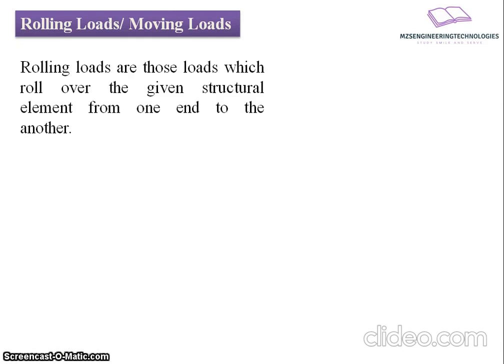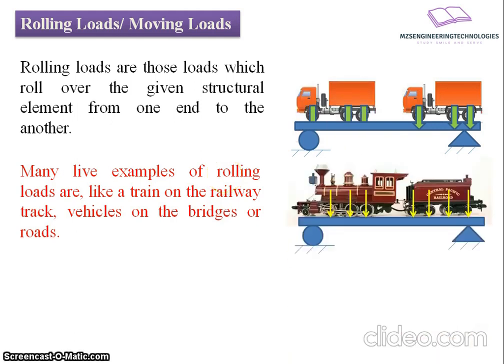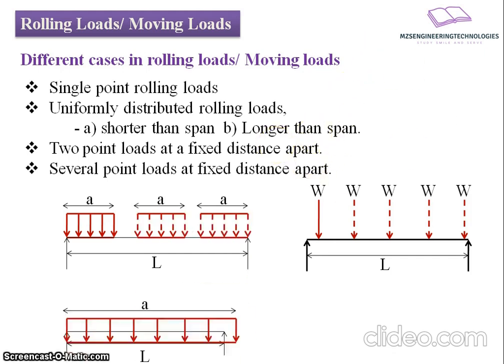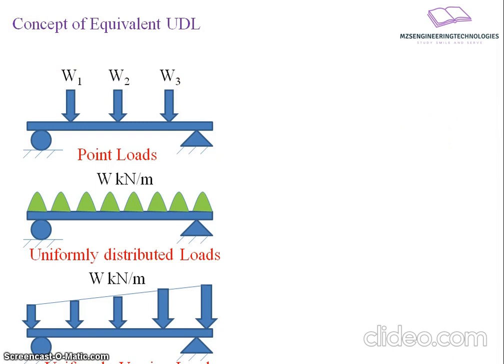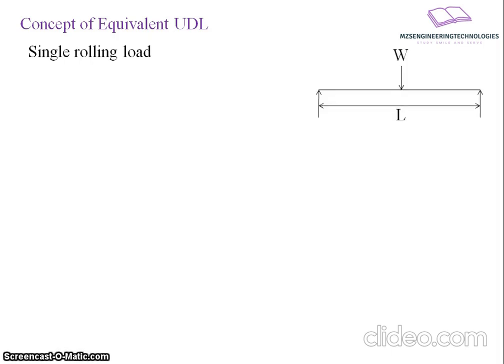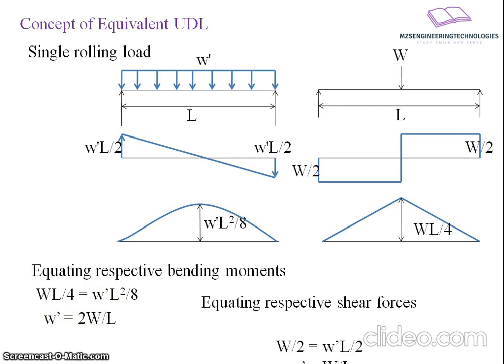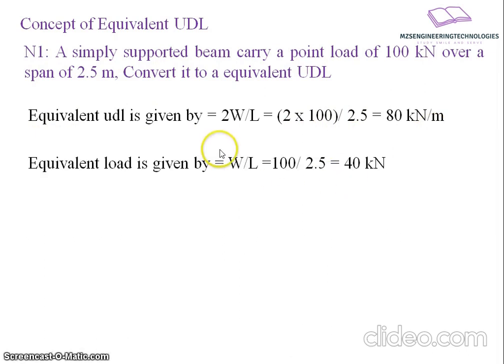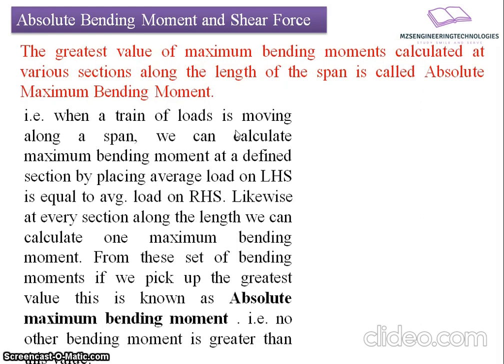Structural Mechanics II Part 24